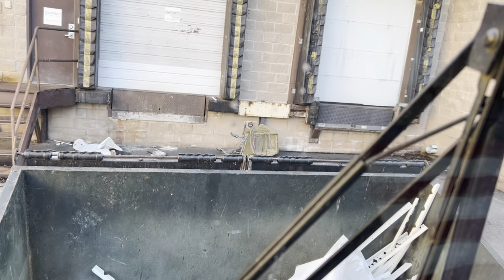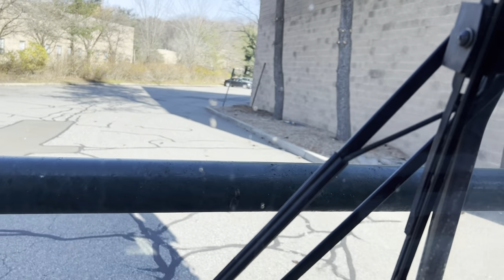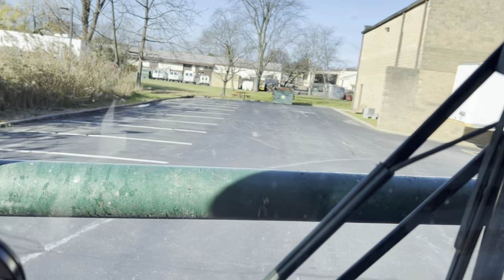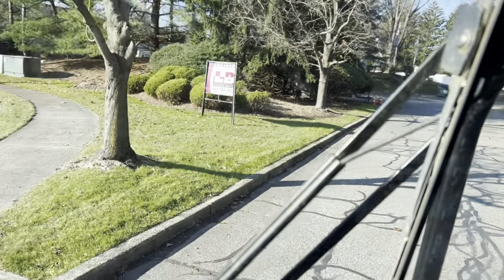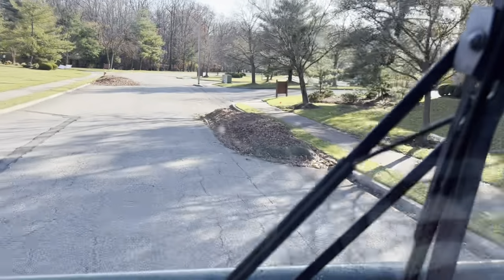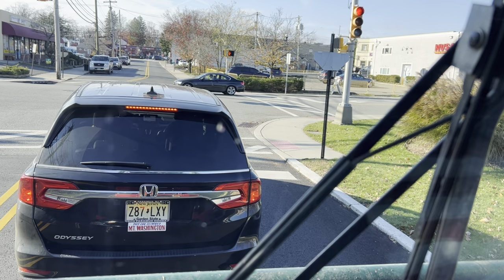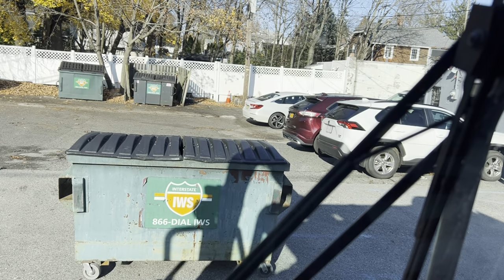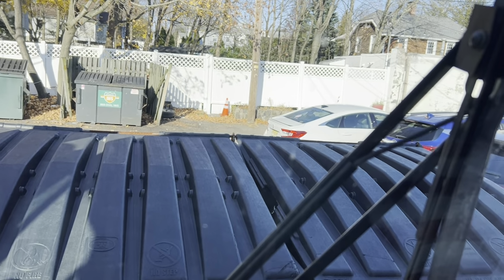Wow. Black Friday. It’s crazy 😎🤔